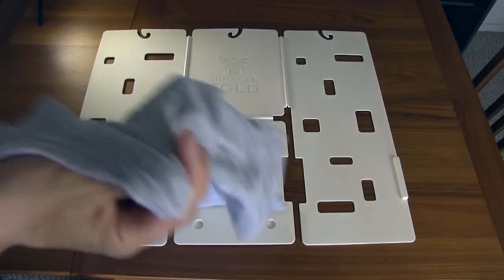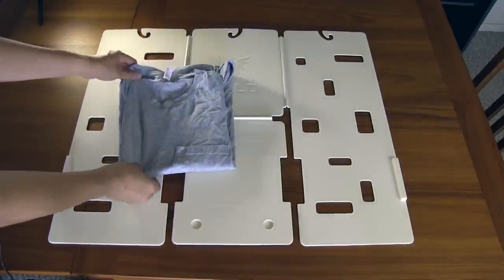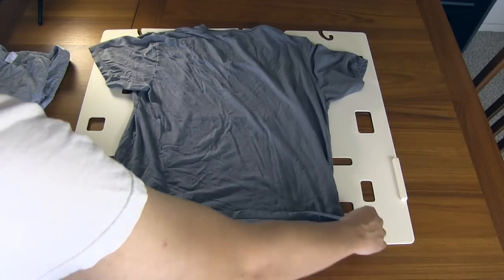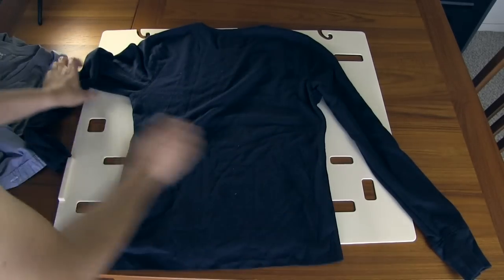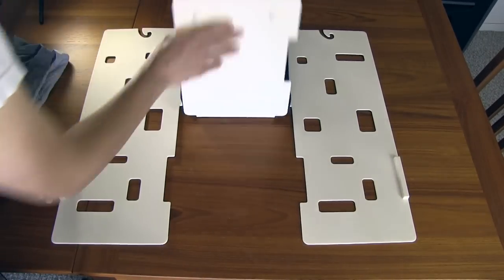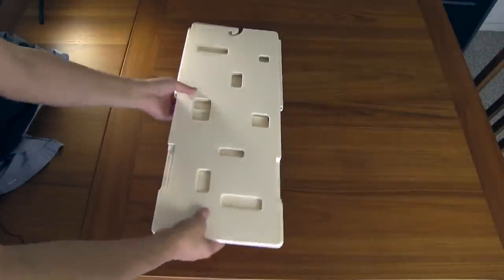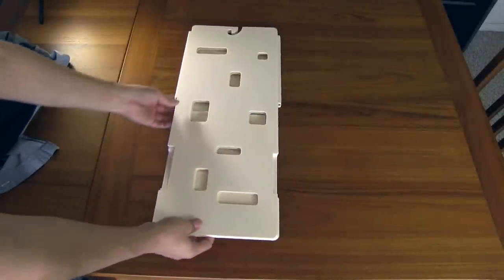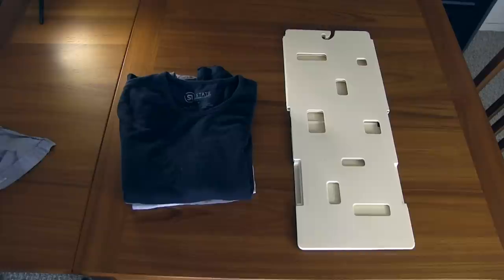Easiest Way To Fold Shirts - MiracleFold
Easiest Way To Fold Shirts  - Miracle Fold
► Pricing & availability